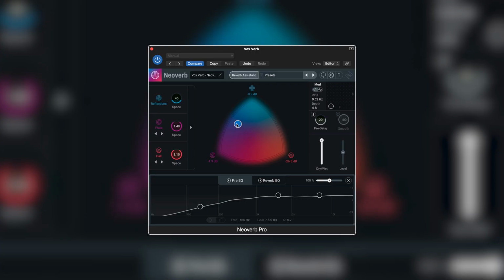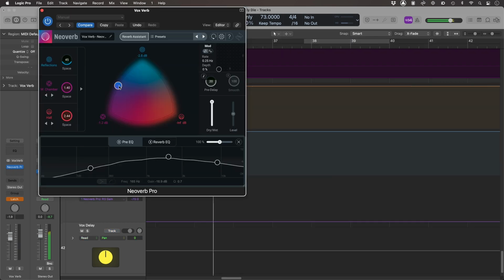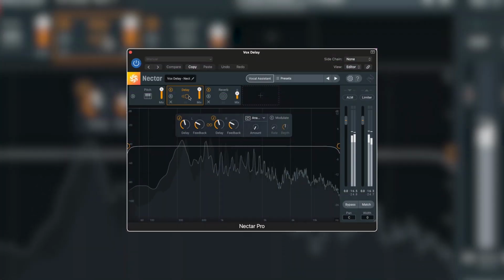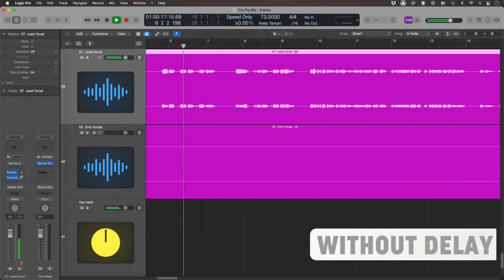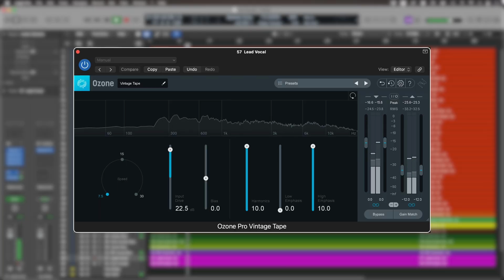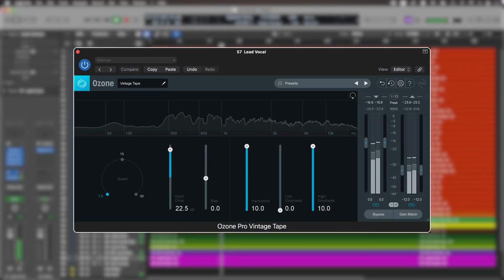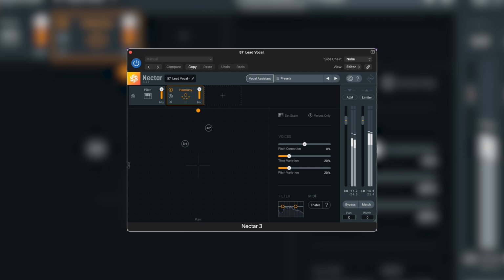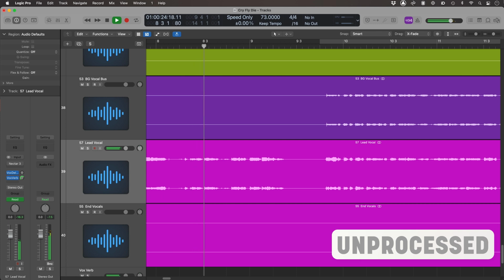5 Ways to Use Automation in Vocal Mixing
Vocal automation is a fundamental step in getting professional sounding vocals and is one that beginners often miss or simply aren't aware of. Follow along as Sam Loose explains what vocal automation is and shares five ways to use vocal automation in your mix session, including delays and reverb, vocal harmonies, panning, and more using Neoverb, Nectar, and Ozone.

Follow along with vocal automation using a free demo of Nectar

Chapters:
0:00 Intro
0:29 What is vocal automation?
1:21 1. Using reverb in vocal automation with Neoverb
3:16 2. Deploying delay in vocal automation with Nectar
4:27 3. Playing with panning
5:30 4. Using Ozone in vocal automation
7:05 5. Helpful harmonies with Nectar
8:15 Recap